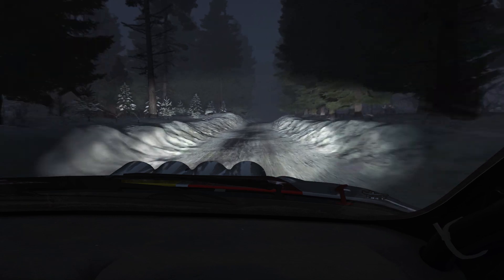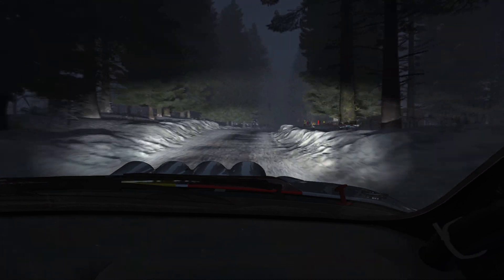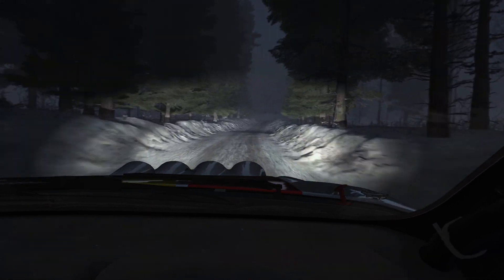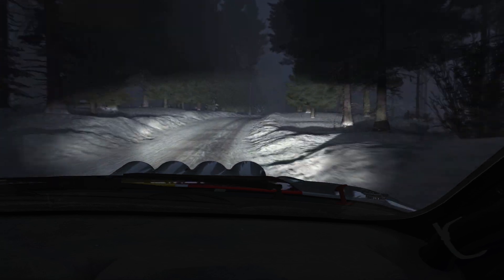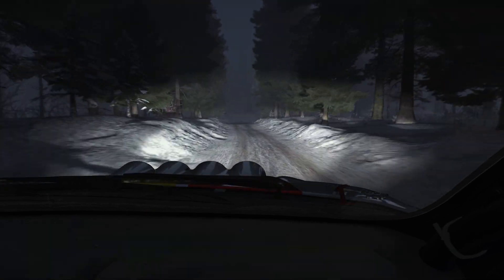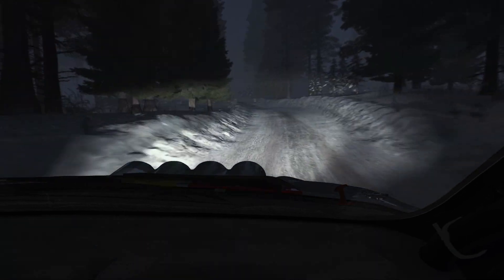DiRT Rally - Sweden stage with the RS200